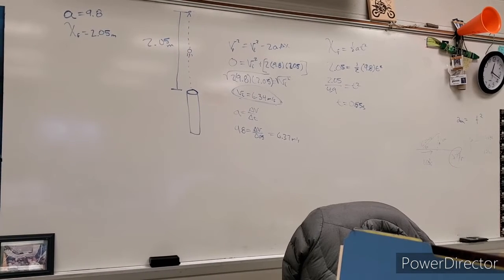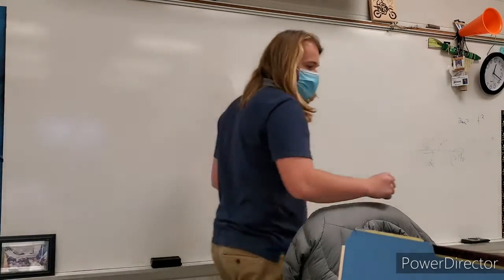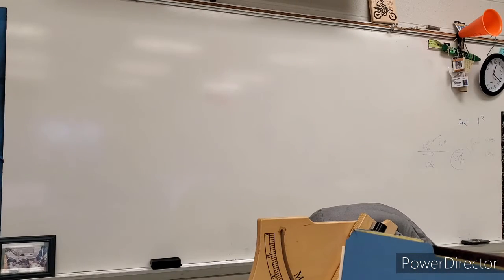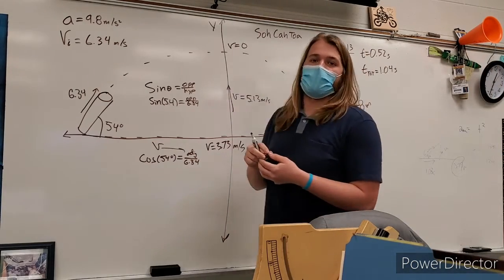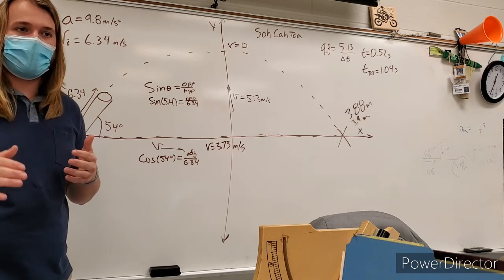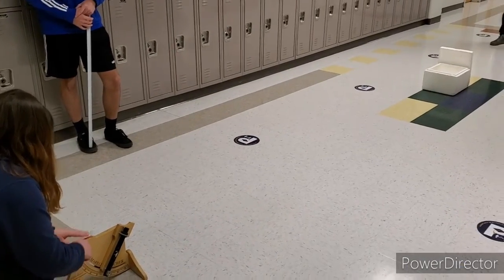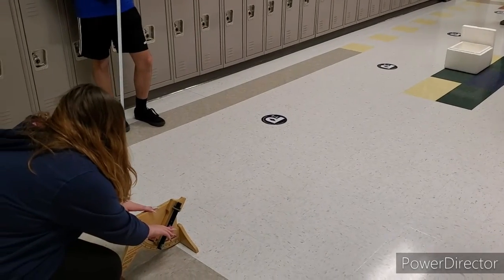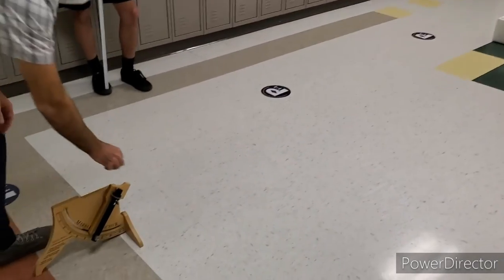Projectile Motion Lecture